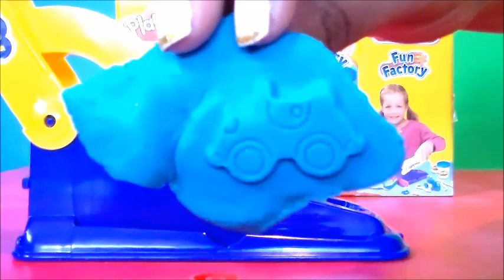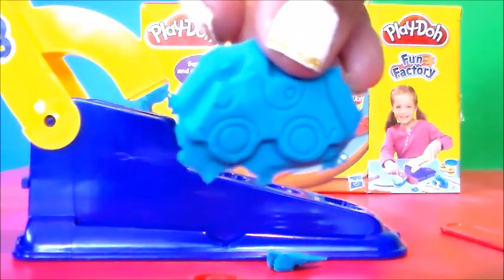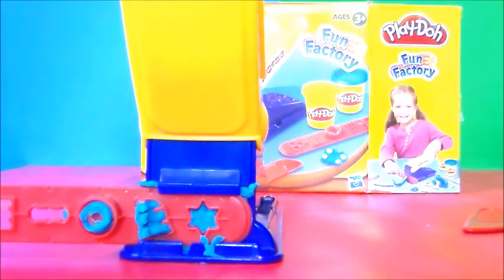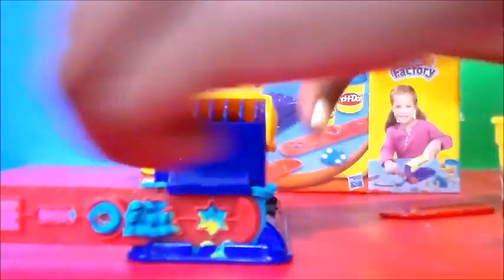Play Doh Fun Factory Crazy Shapes and Molds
Watch the Play Doh Fun Factory extruder make funny shapes and molds! The playtime toy party is here!

Be sure to follow for free giveaways, extras, and a chance to win prizes!!!